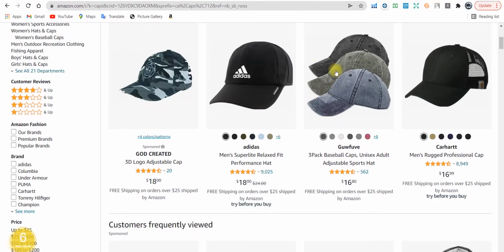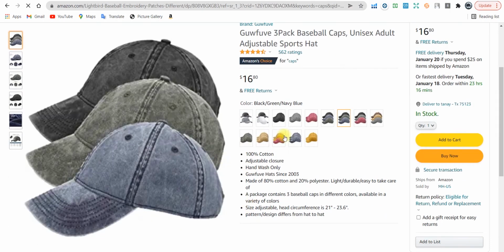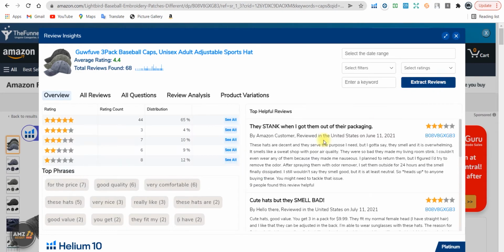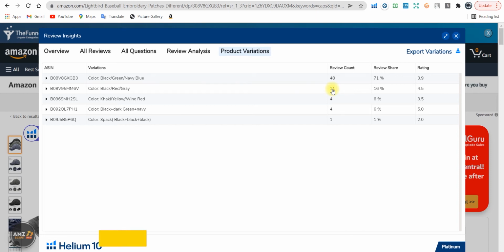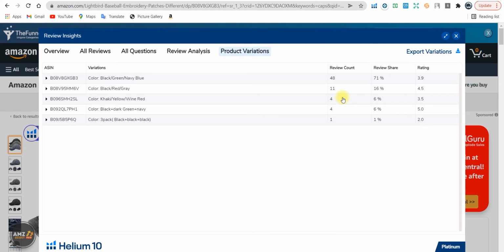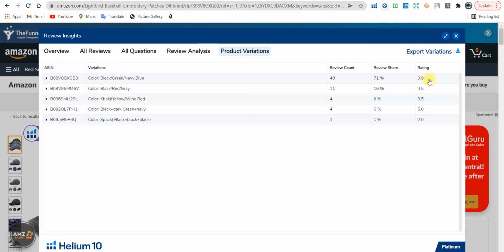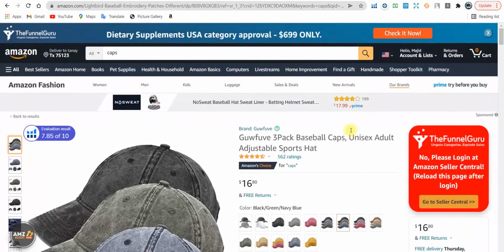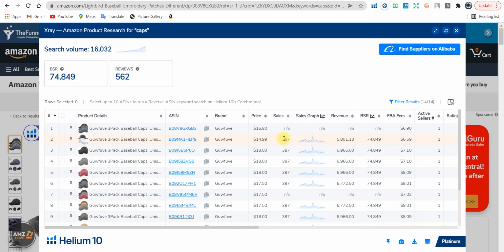Best Amazon FBA Product Variation Selection | How to Choose Winning Variation in Private Label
1: First Step: is join our facebook group with one of the link given below.
2: Second Step: Ask you first question in the group how to start selling on amazon.
3: Please Go through all links given below to understand all the system.